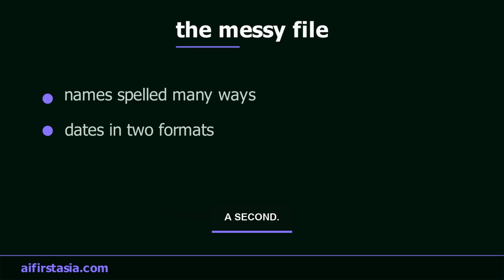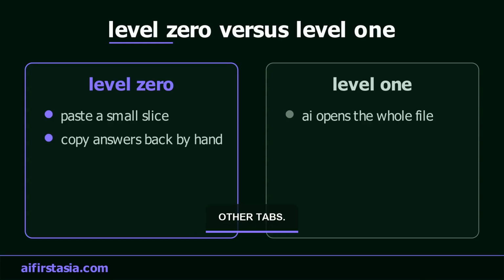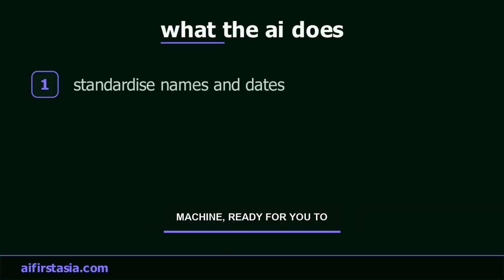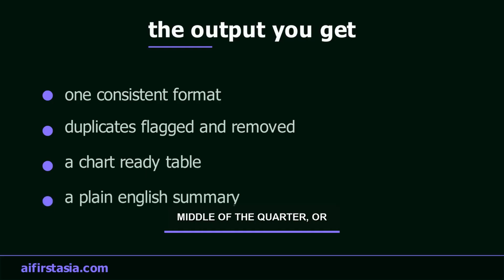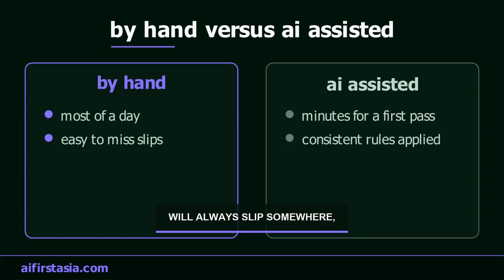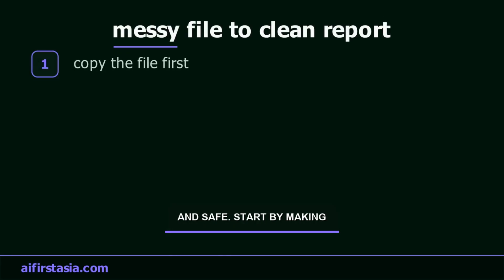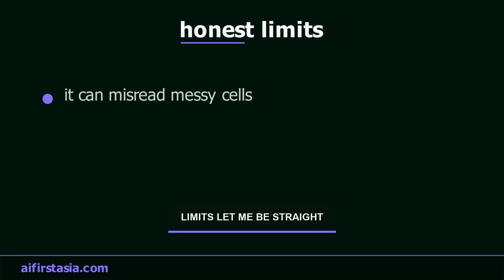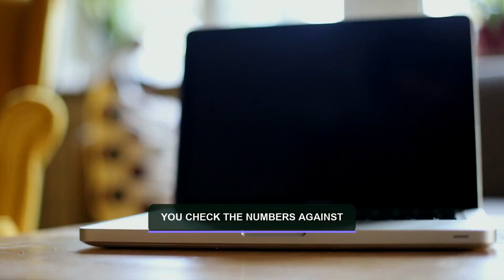Turn a Messy Spreadsheet Into a Clean Report With AI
Every small business has that one spreadsheet - inconsistent entries, duplicate rows, a few mystery tabs - that would take hours to clean and summarise by hand. This is the jump from pasting a slice into a chat box (Level 0) to letting AI work on the actual file on your computer and hand back a clean report (Level 1).

The free course shows you how to:
- Get the AI onto your own computer, working on your real files
- Clean and standardise a messy spreadsheet in minutes
- Categorise the data and spot the trends inside it
- Produce a plain-English summary or a chart-ready table

You stay in control the whole way, and you always review and check the numbers against the source, because AI can make mistakes.